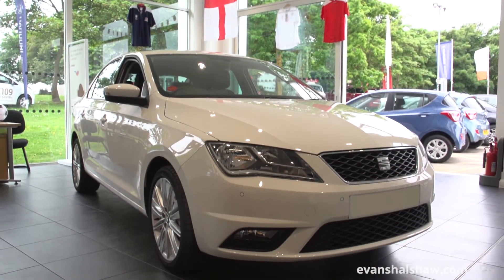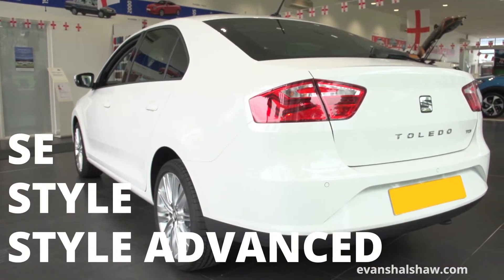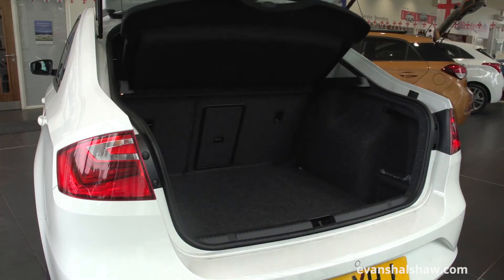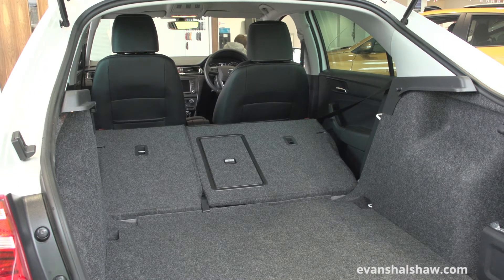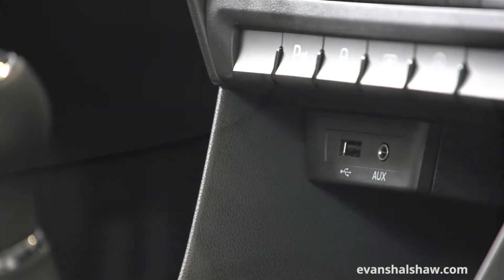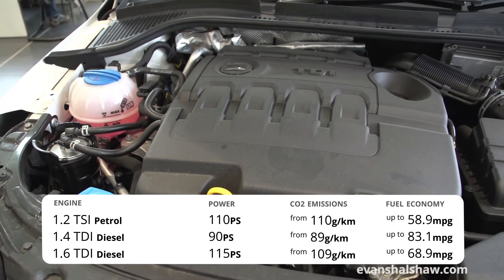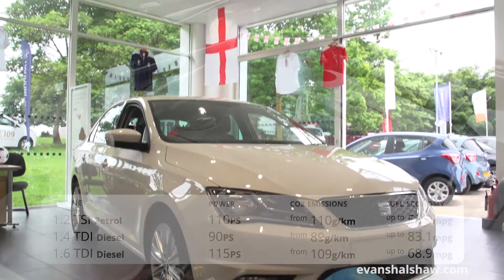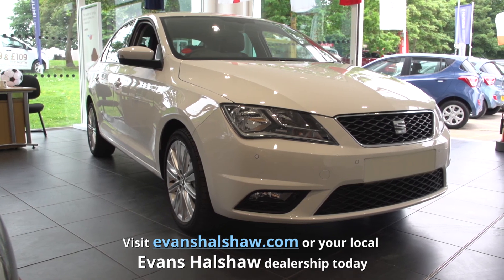SEAT Toledo (2014-2017) Review | Evans Halshaw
The perfect blend of performance and economy is the family saloon, the SEAT Toledo. Offering a range of flexible engines as well as a large, spacious interior.

Key facts:
Power: 73 - 120 bhp
Fuel economy: 46 - 72 mpg
0 to 60 mph: 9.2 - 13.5 secs
Boot space: 550 litres